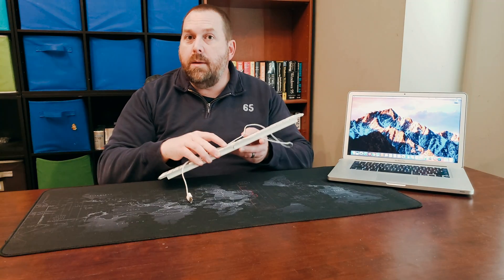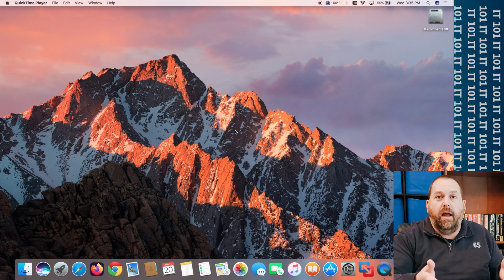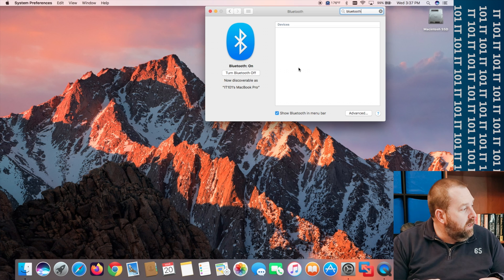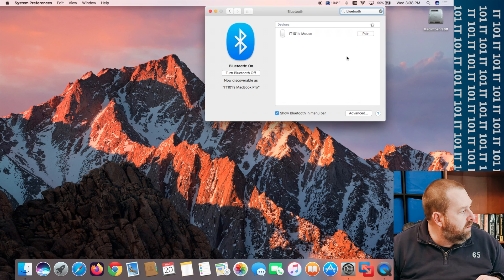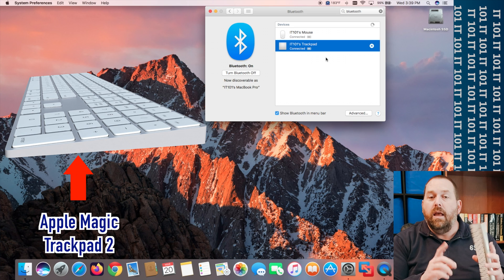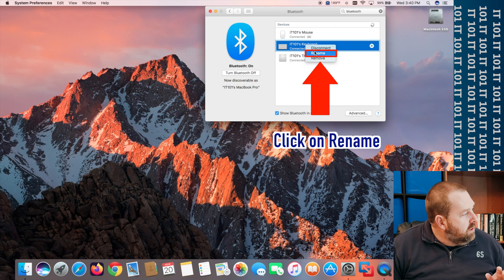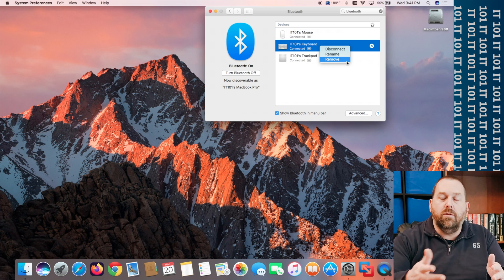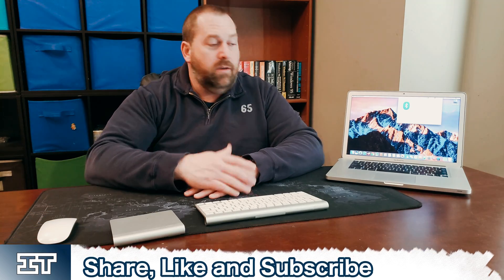How to connect your Apple Keyboard, Mouse, and Trackpad to your Mac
Do you have lots of wires on your desk and you want to get rid of some of the wires? Would you like to connect an Apple Magic Mouse, Apple Magic Trackpad, or Apple Magic Keyboard to your Mac? Do you need help renaming any of those devices once they are connected?

If you would like to do any of those, then I will show you how to get into the Bluetooth Settings on your Mac. Then we will make sure Bluetooth is turned on. I will then show you how to turn on each device and connect it to your Mac. After the devices are connected, I will show you how to rename the devices.

Did you know that you can also disconnect and remove those devices from your Mac? Well, good news, you can and I will show you how to do that as well.

In case you would like to purchase any of the devices that I demonstrated, I have included links to those devices below.
*Please make sure the devices are compatible with the Mac you are using before purchasing 😊.

I have included a link if you would like to purchase an Apple Magic Mouse 1,
I have included a link if you would like to purchase an Apple Magic Mouse 2,
I have included a link if you would like to purchase an Apple Magic Trackpad 1,
I have included a link if you would like to purchase an Apple Magic Trackpad 2,
I have included a link if you would like to purchase an Apple Magic Keyboard 1,
I have included a link if you would like to purchase an Apple Magic Keyboard 2,